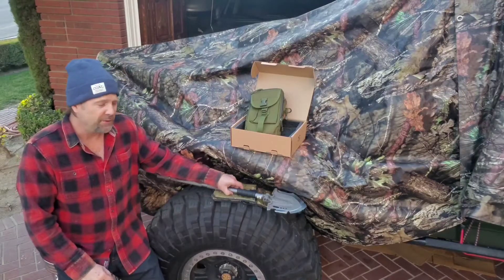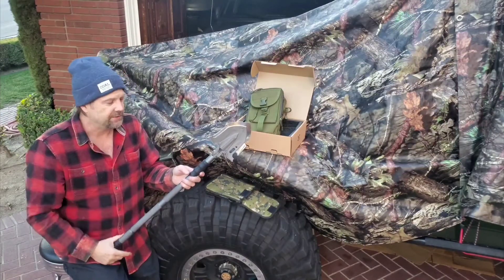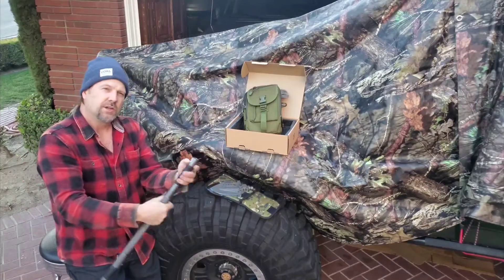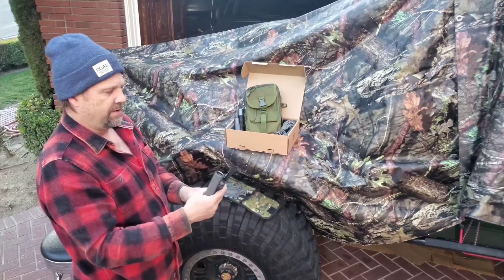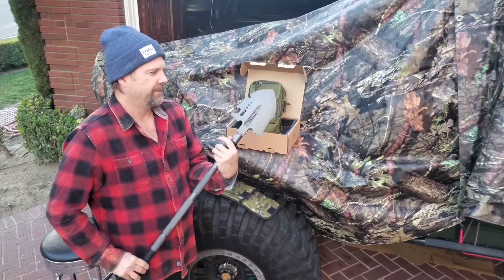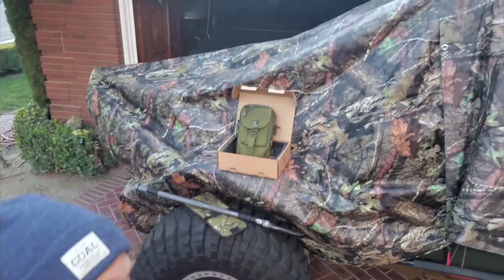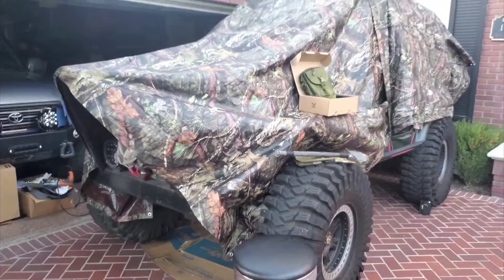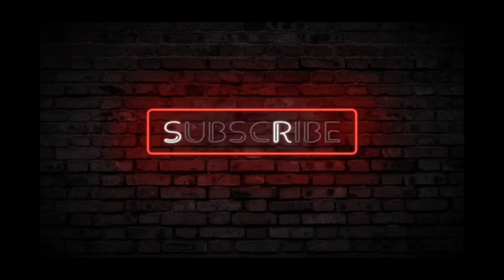Annihilate FA3 shovel: Is it the best Military shovel for Off Road?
The Zune Lotoo Shovel Annihilate FA-3 Heavy Duty Folding Military Shovel
I have owned a couple shovels over the years, that have not lasted.
So finally invested in a great well built shovel for my Off Road vehicle.
My plan is to mount the Annhilate FA-3 Military shovel to my Roll cage with a Fire Extinguisher mount... repurposed to hold the shovel handle.
Mounting the shovel to the Roll Cage along with an Axe, will be not only functional but also cool.

Will add video of the mounts to description here once done!